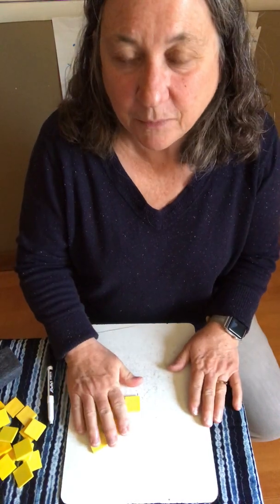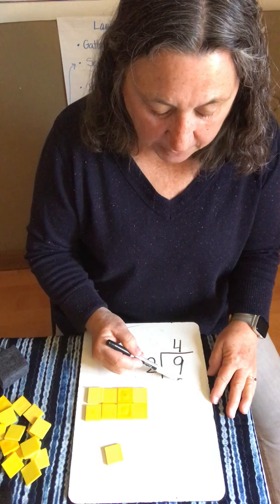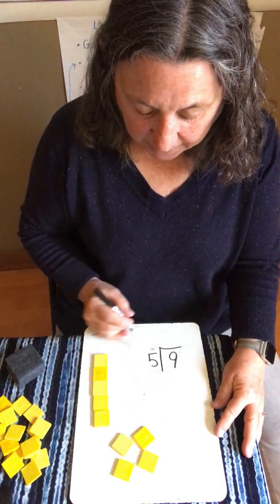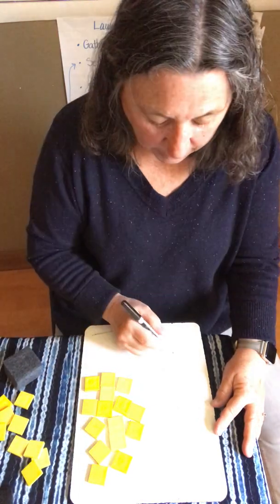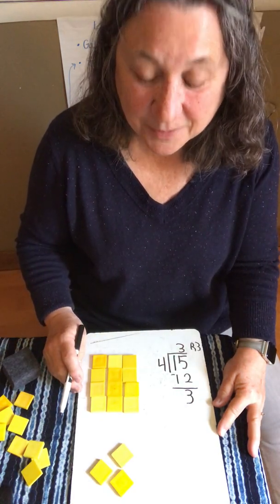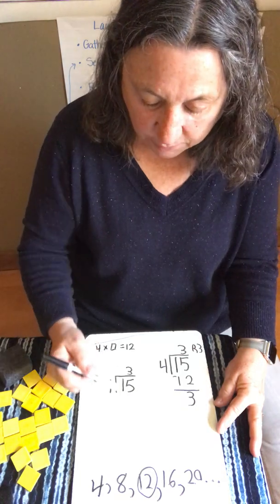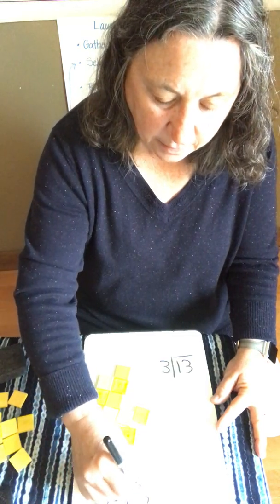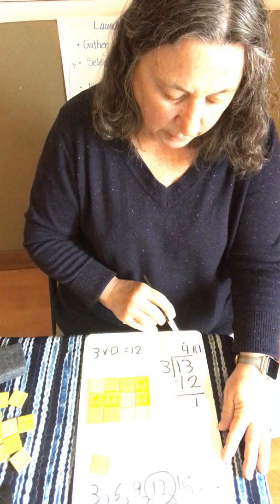Division with a remainder